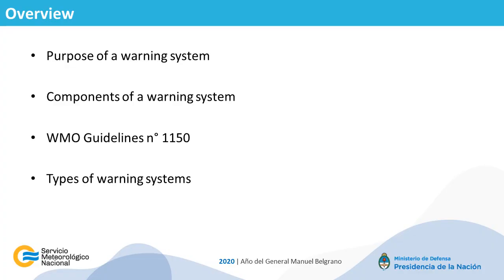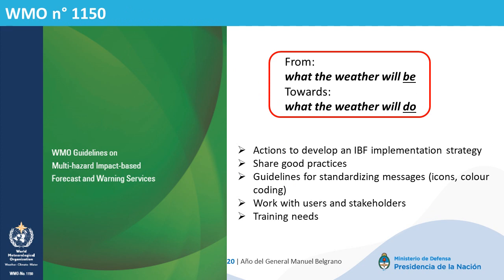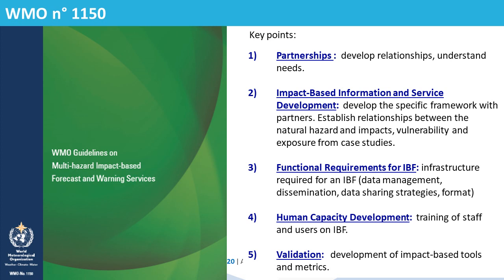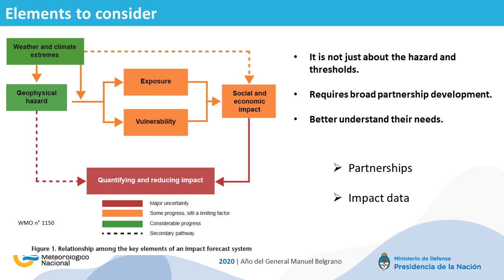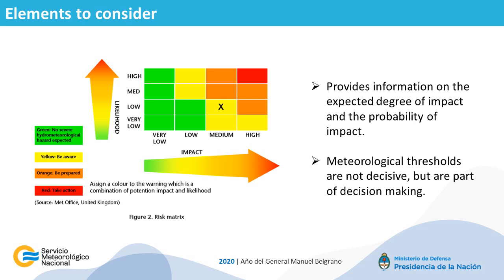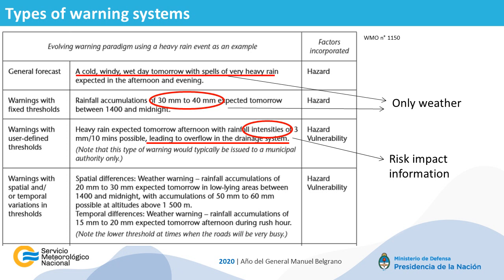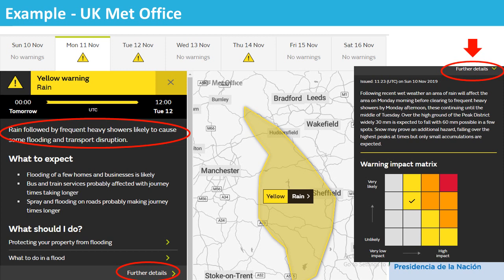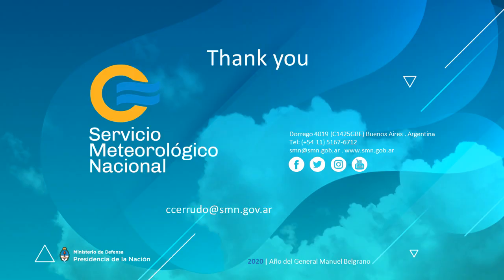Lecture 1. Introduction to Warning Systems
This is lecture 1/3 of the GHHIN Masterclass on Setting operational thresholds for Heat Early Warning Systems.
The Global Heat Health Information Network Masterclass series provides rapid, interactive learning of best practices and science for essential applications in heat health, taught by leading experts in the field.